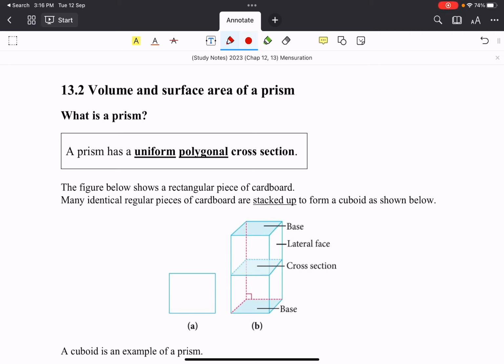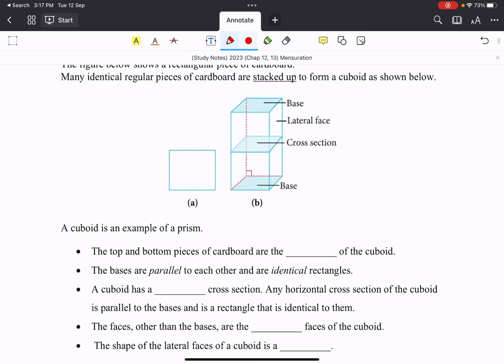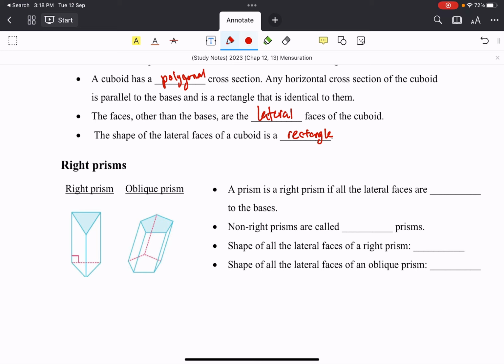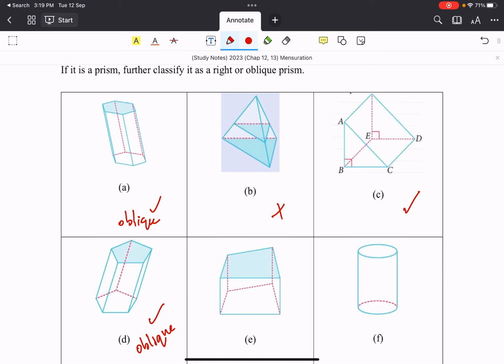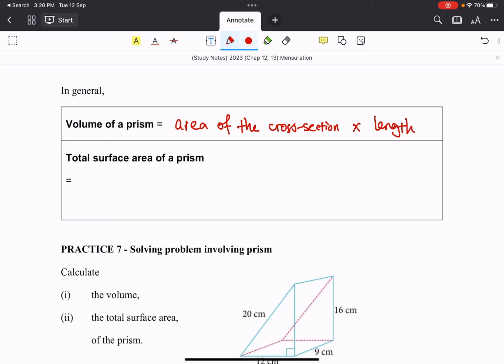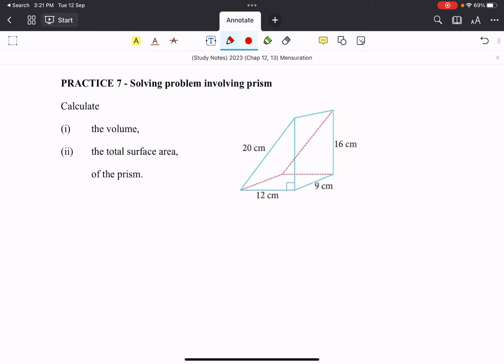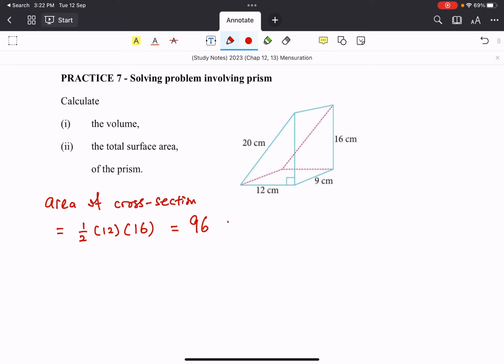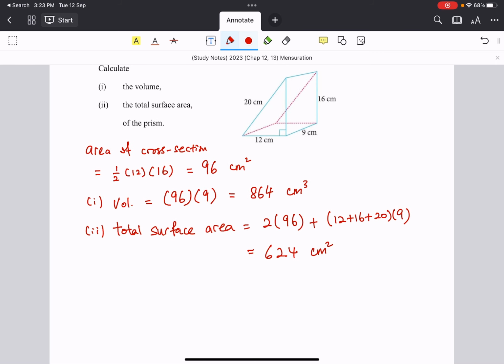[Lesson] Mensuration Part 6 - Prism